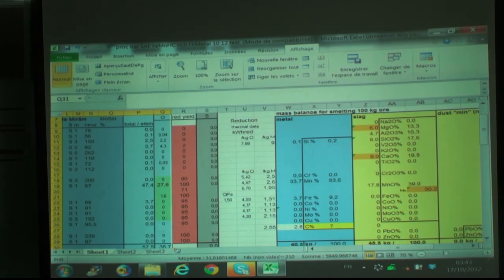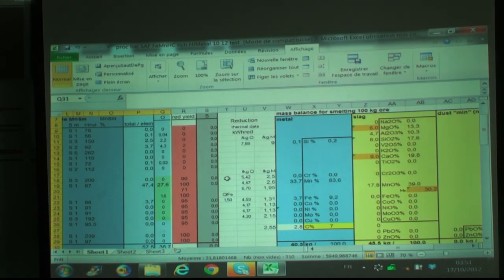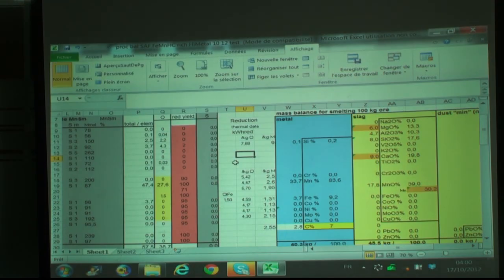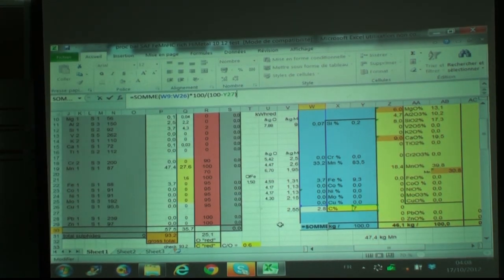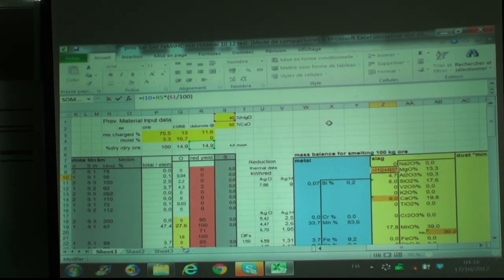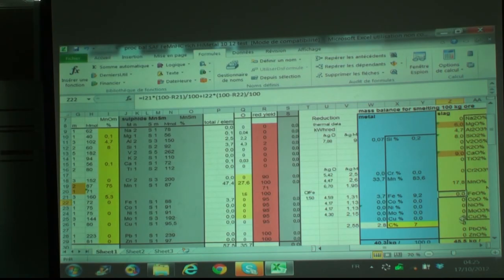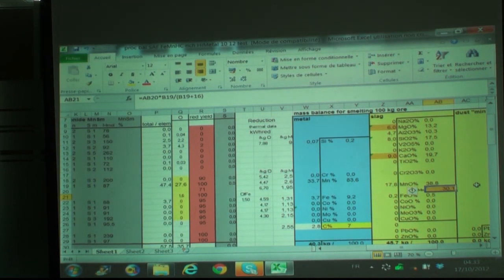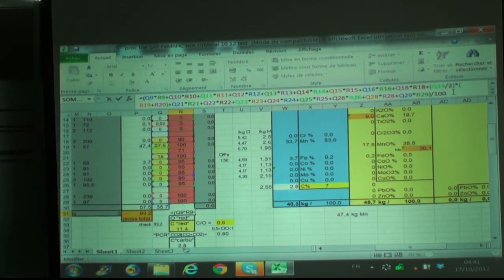SAF 강의 2